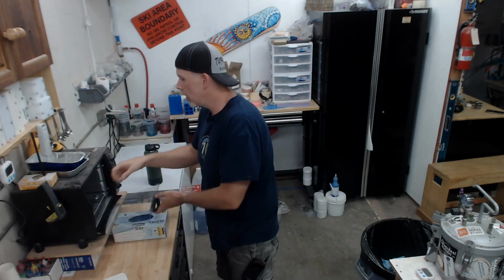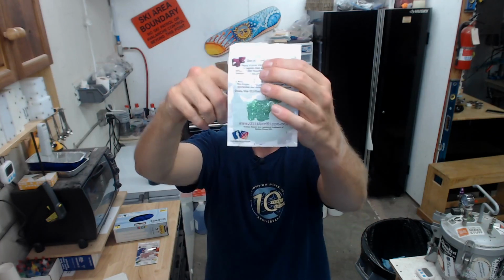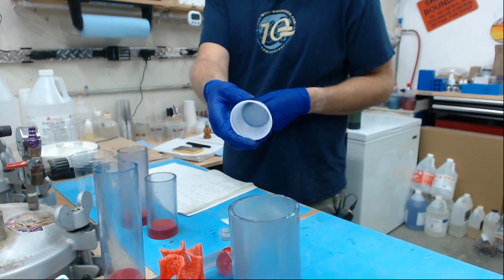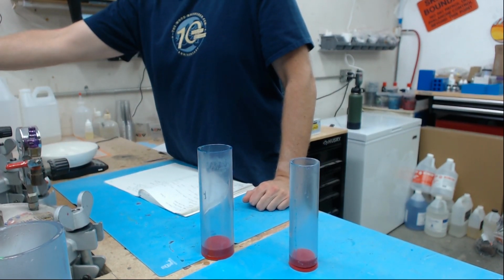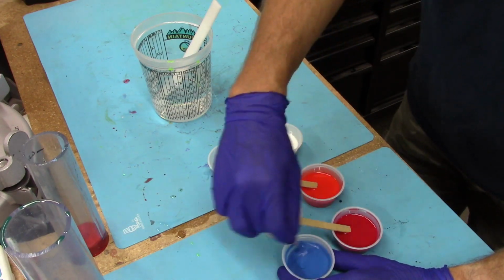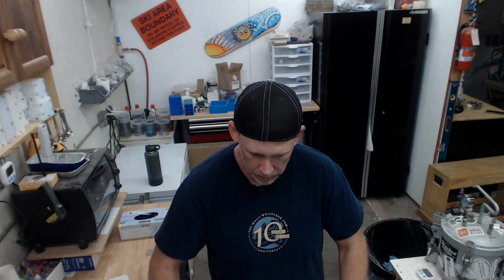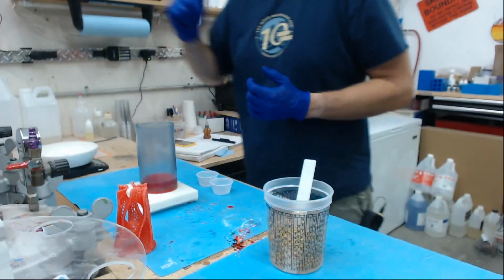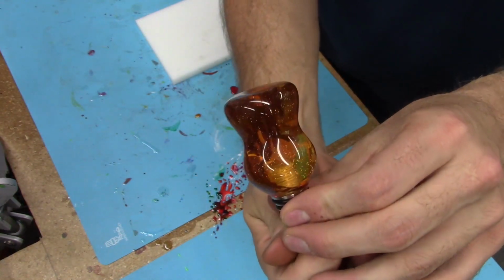🔴Replay: Making Pinecone Ornament Blanks | Episode 104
The 2nd Annual Turners Warehouse Ornament Contest benefitting St. Judes is here! This year, I plan to make a pinecone tree ornament, so I thought we could make some blanks on the livestream.

To get entered and find out all the details about the Contest, head over to the Turners Warhouse Facebook

Bid on the x-wing sphere on my Instagram page (auction ends 9/27/20 at 11:59PM Pacific time)

Need to order Alumilite resin or silicone? I get a referral bonus if you use my link, and it costs you nothing but a click. Thank you for your support!